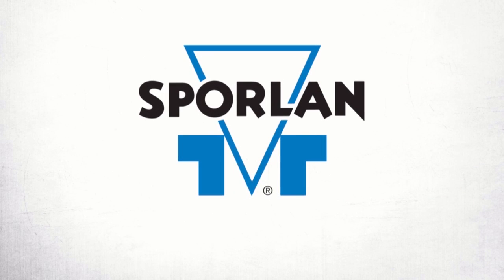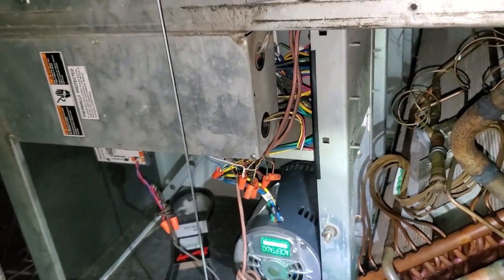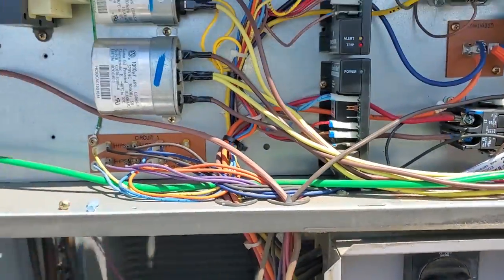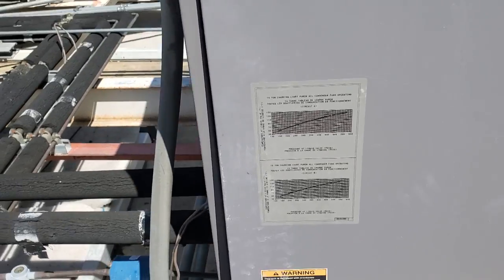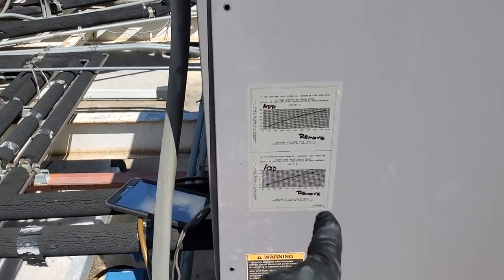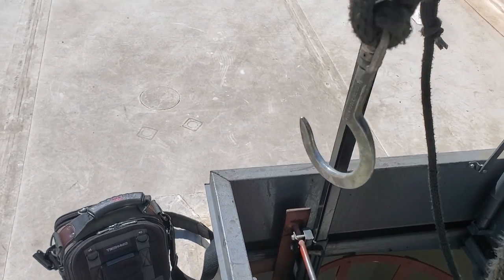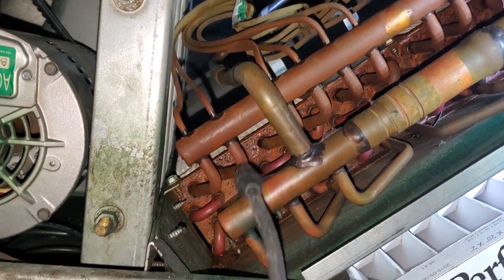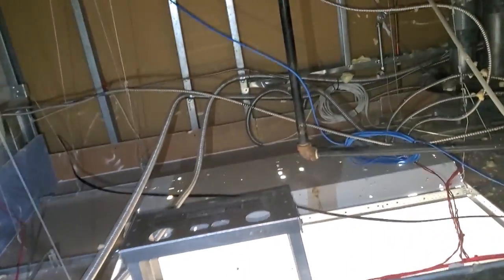KITCHEN AC NOT WORKING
This was a call from the EMS company that the kitchen ac was not working, I went thru some troubleshooting and after a big picture diagnoses we came to a conclusion.

Please consider supporting my channel as it helps me to be able to keep making these videos, For YouTube

TOOL LINKS
511 Tactical operator hat
Bomber Safety Glasses
Klein Rope hook
Kneeling Pad
Samsung Tablet
OtterBox case
Dewalt work light

Mailing Address
HVACR VIDEOS
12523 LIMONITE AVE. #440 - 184